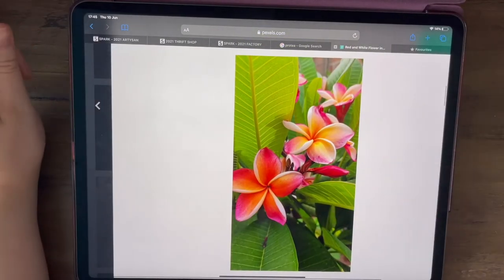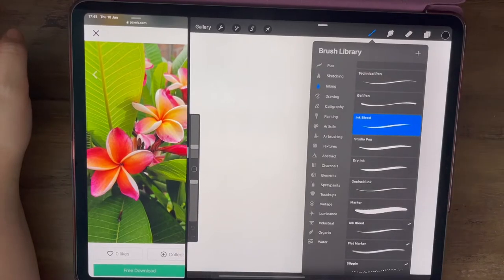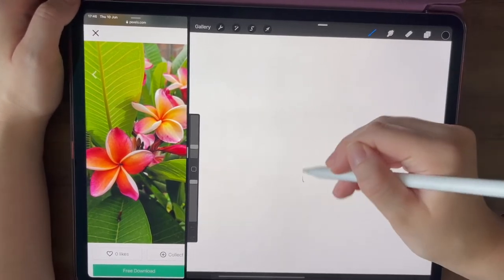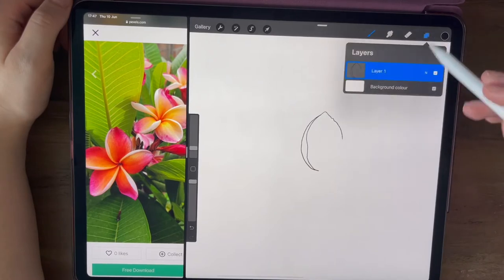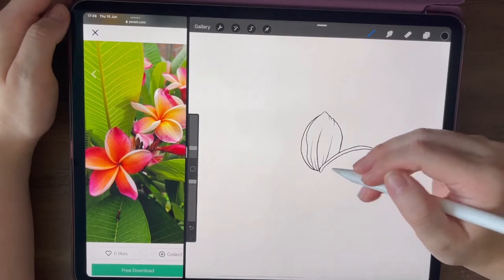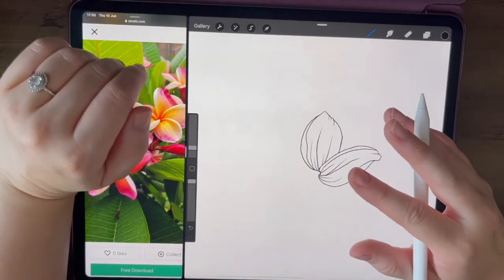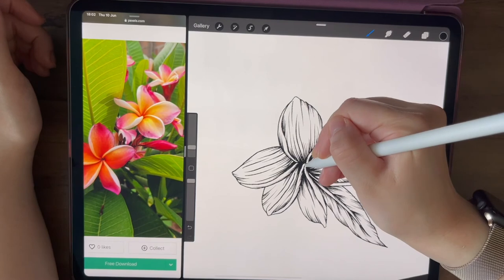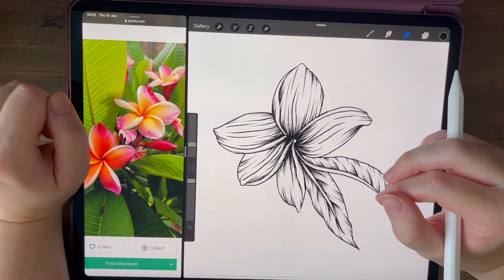How To Draw Realistic Ink Florals In Procreate | Step by Step Tutorial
Today i'm showing you exactly how I draw my signature ink florals in Procreate that are usually drawn by hand using fine liners. This digital method achieves results that look pretty natural and realistic and it's probably one of my most requested tutorials.

In this tutorial I'm using an iPad Pro and an Apple Pencil 2 with Procreate.

Hey, I'm Joy-Louise aka Felicity & Ink, I work on a random variety of projects as part of running my illustration business and I love to share the behind the scene with you!